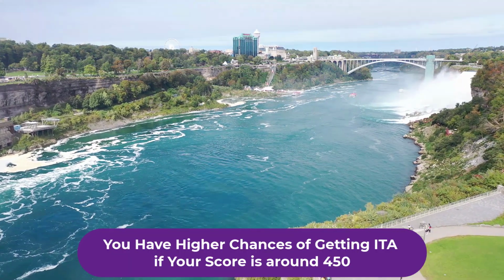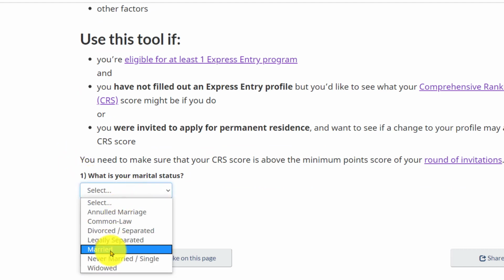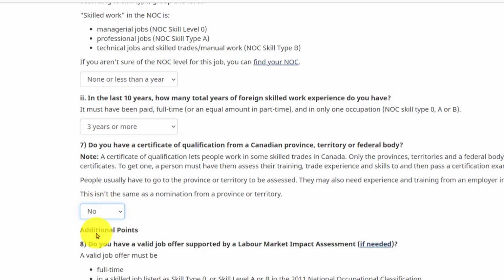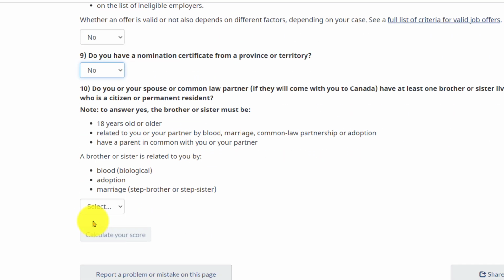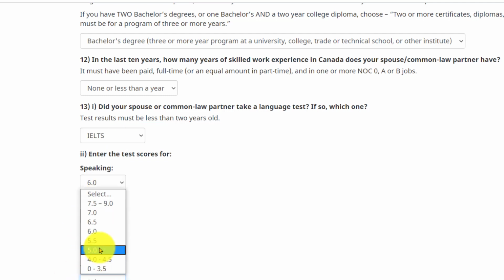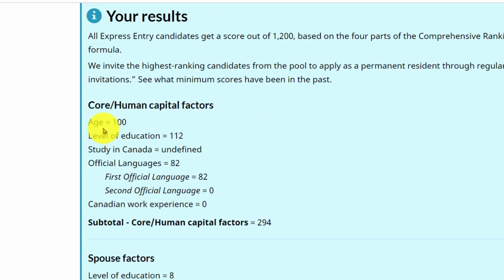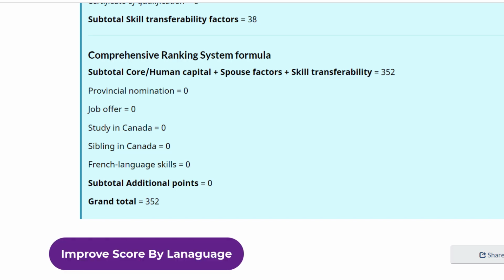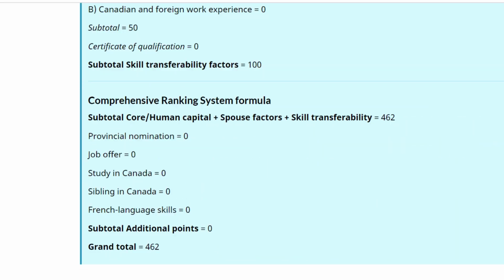Express Entry Canada 2020 | CRS Tool Point Calculator| Step by Step Process|Immigrate To Canada 2020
In this video I have explained the step by step process to check your points using CRS Tool.